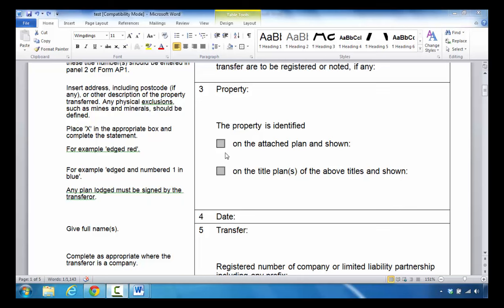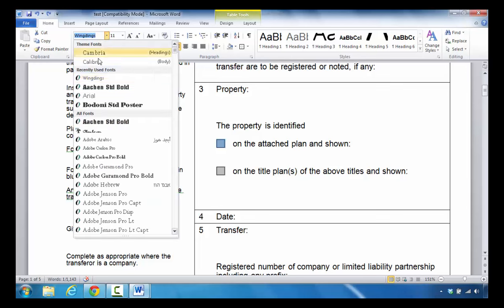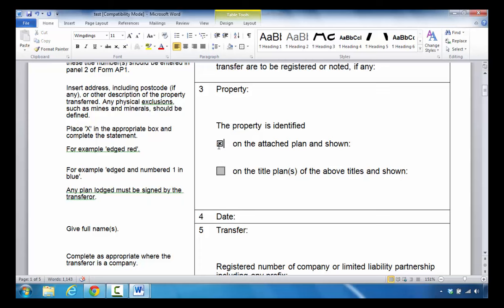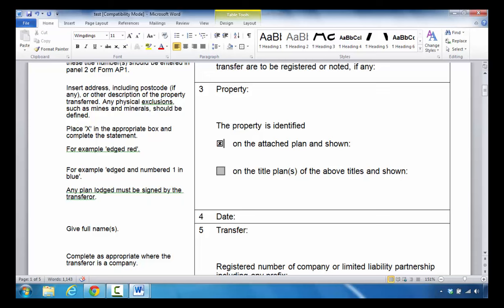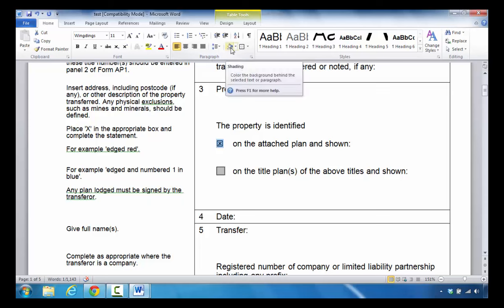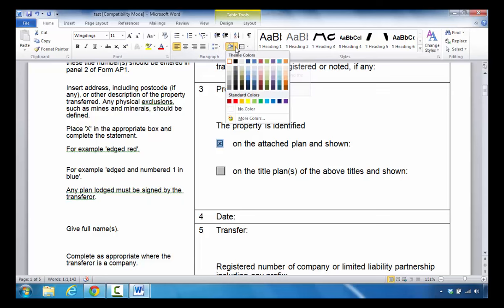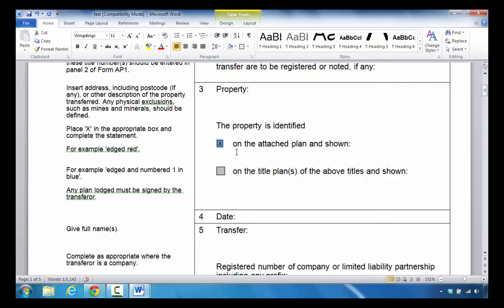How to Insert an X Checkbox in Microsoft Word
Shows How to Insert an X Checkbox in Microsoft Word.  to get Microsoft Word.